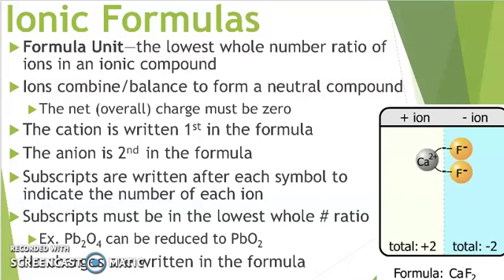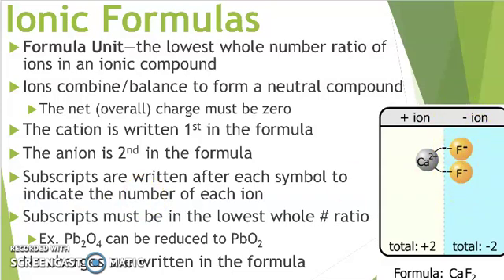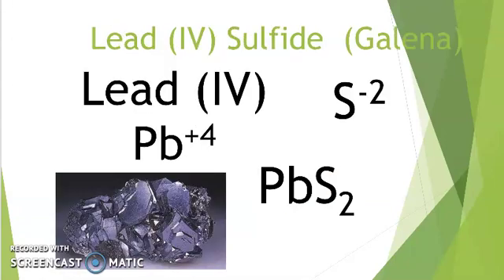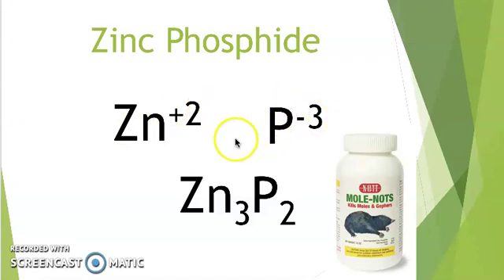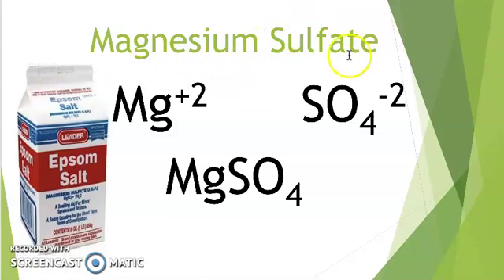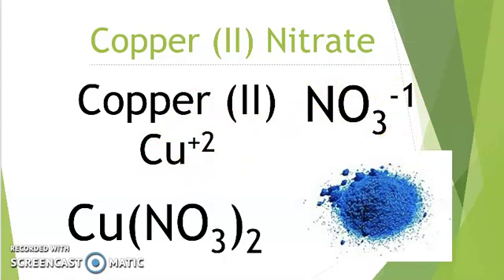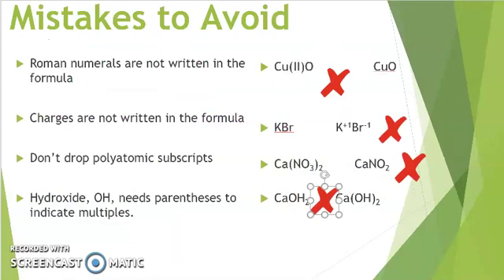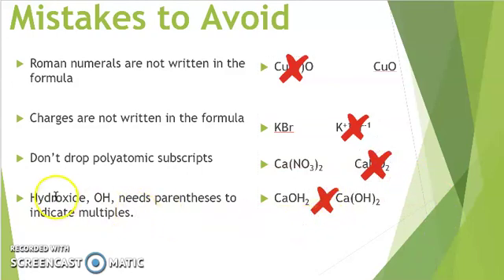Unit 4 Notes 2 Ionic Formulas